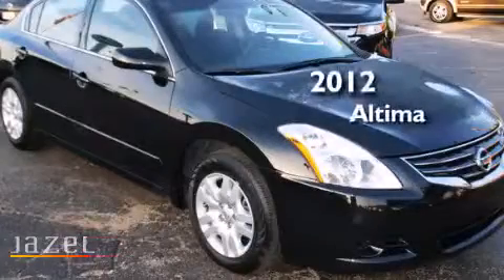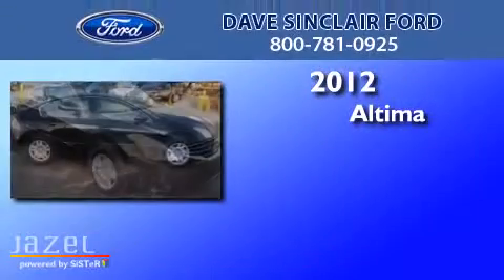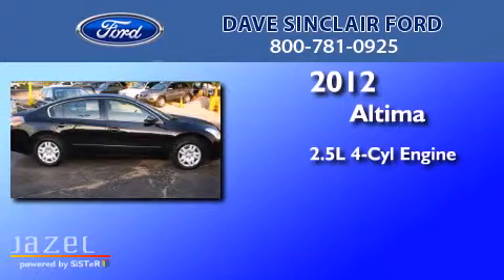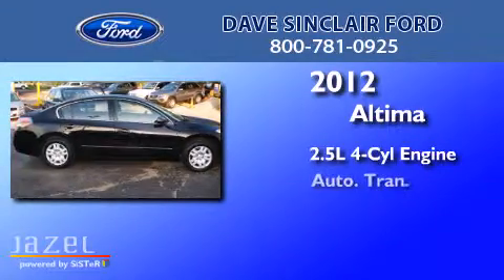2012 Nissan Altima Sedan St. Peters MO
We've been honored to serve the St. Louis MO area , we promise that your experience at our dealership will exceed your expectations ! Year : 2012 Make : Nissan Model : Altima Sedan Engine : 2.5L Trans . : automatic Exterior : Super Black - (Black) Miles : 33,305 Interior : Charcoal Cloth Stock : P13221700 Dave Sinclair Ford 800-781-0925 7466 Dave Sinclair Memorial Highway St. Louis , MO 63125 Used 2012 Nissan Altima Sedan St. Louis MO